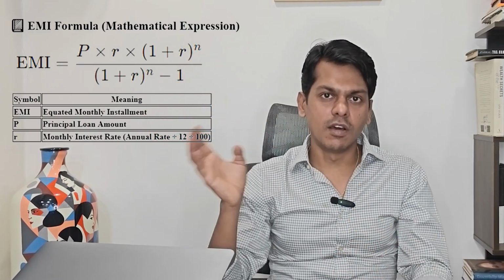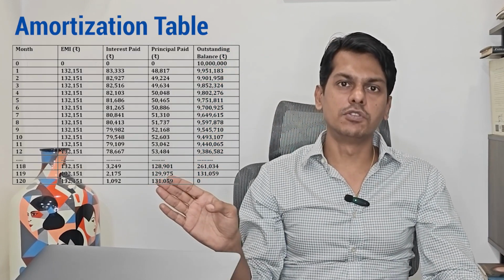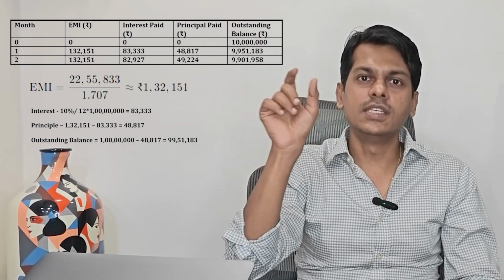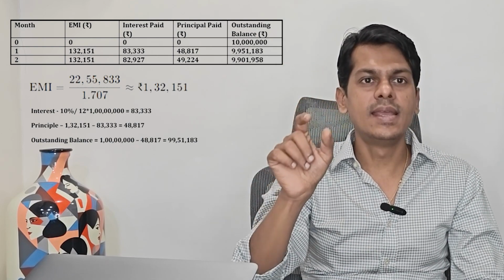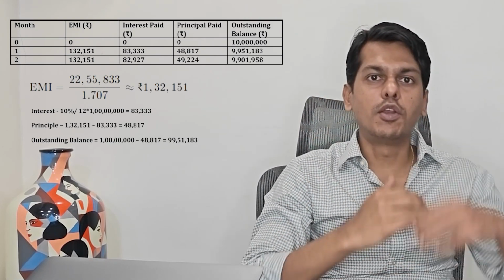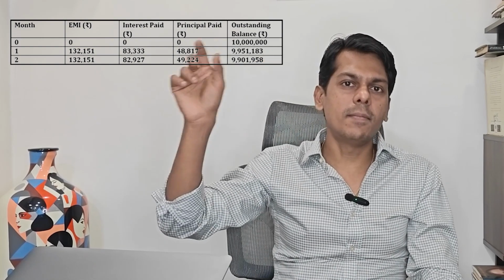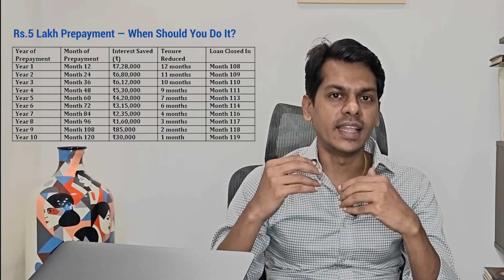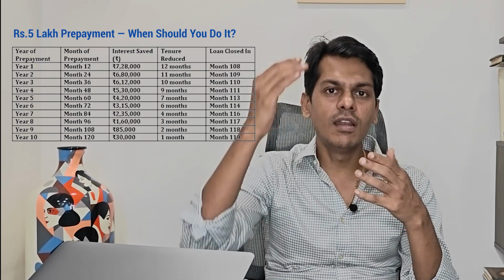Home Loan EMI Explained | Save 10 Lakhs+ on a 1 Crore Home Loan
🏡 How Does Home Loan EMI Work? Want to know how to save ₹10 lakhs+ on your 1 crore home loan? You’re in the right place.

📌 Whether you’re a first-time home buyer, existing borrower, or planning to prepay your loan, this guide will help you make smarter financial choices with confidence.

💬 CHAT WITH OUR TEAM ON WHATSAPP → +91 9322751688

💼 Why Peaceful Loans?

• Expert advice on EMI planning & loan optimization
• Assistance with prepayment, balance transfer & EMI restructuring
• Lowest interest rates with top Indian banks
• 100% FREE consultation with no hidden charges

📊 The following topics are explained in this episode 👇

00:00 Introduction
1:55 EMI - Equated Monthly Installment Explanation
6:05 EMI Formula Breakdown
6:22 Amortization Table
6:27 Amortization Table Breakdown
9:29 Prepayment - When to prepay
12:53 Reduce tenure or EMI
13:53 General Thumb rules
14:19 Pro tip💡